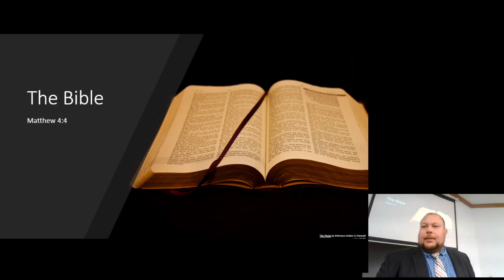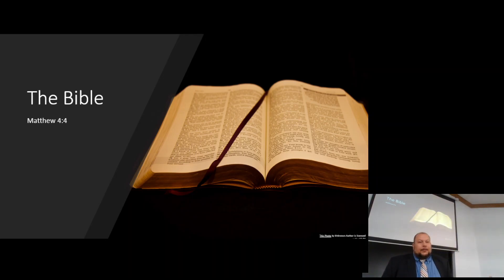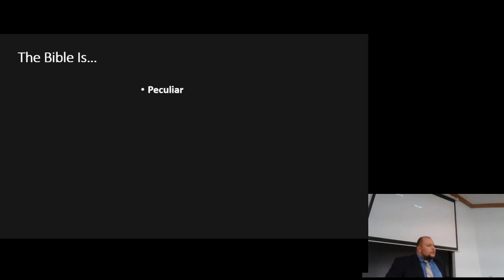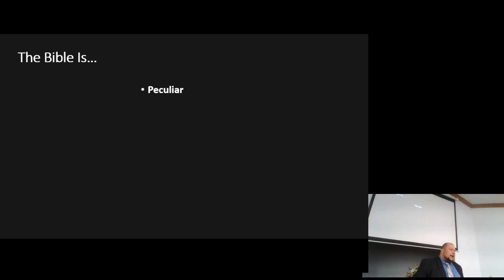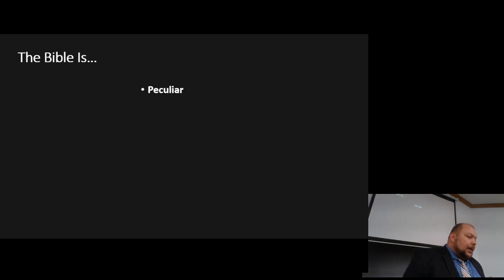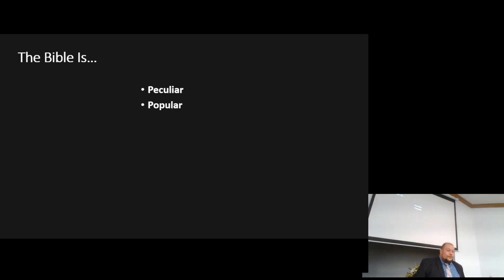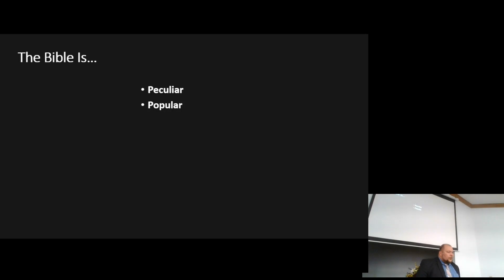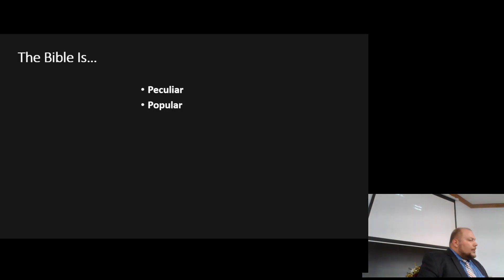The Bible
Speaker: Jon Swaino
Date:07/24/2022